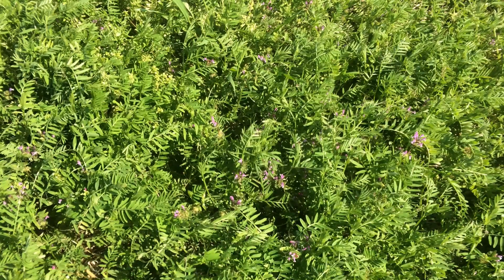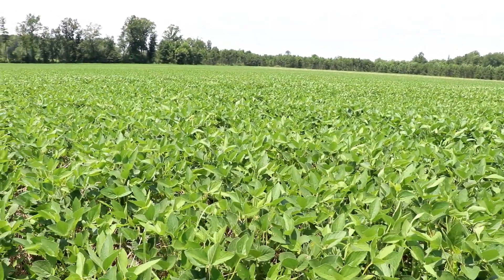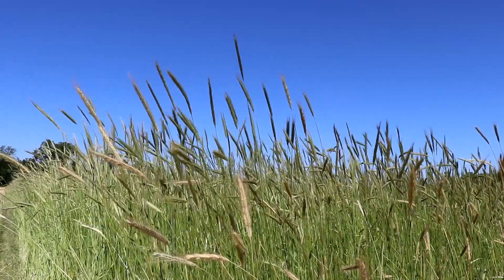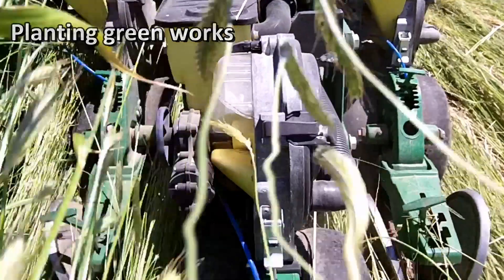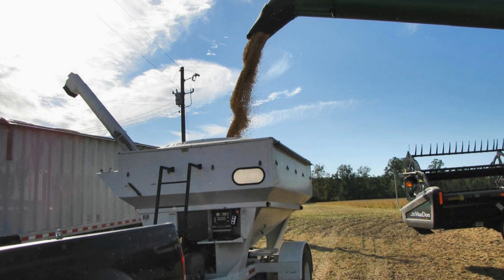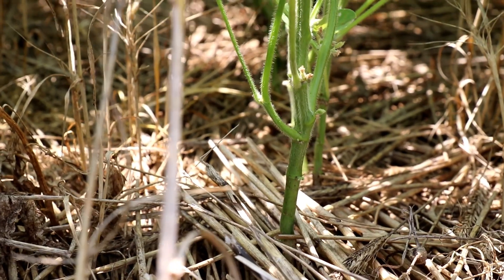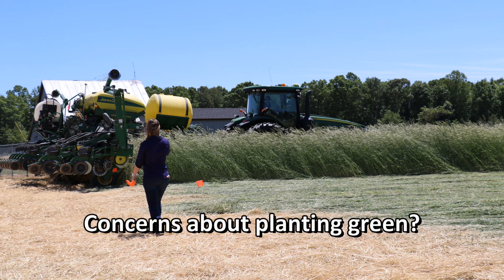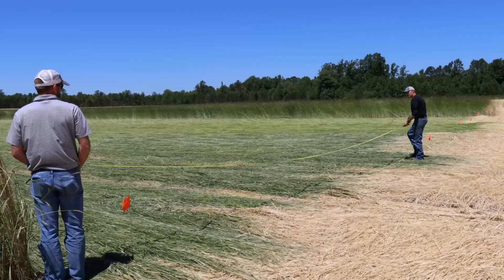Planting Green with Robb Hinton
USDA-NRCS is proud to share the first of three new “soil health” videos profiling Robb Hinton, a grain farmer who manages 1,400 acres on Virginia’s historic Northern Neck. Rob is a dedicated no-till farmer, cover crop fan, and passionate advocate for soil improvement. He is also a top farm business manager with an exceptional focus on streamlining costs and return on investment.

These videos tell the story of Robb’s first experiments with “planting green” into living cover crops, his partnership with USDA-ARS to test a new cover crop roller design, and VA Tech’s endorsement of one of his key observations – that high biomass cover crops can be an important tool in the battle against herbicide-resistant weeds.